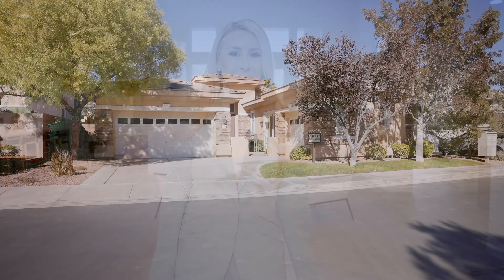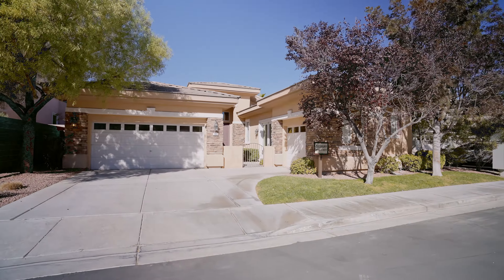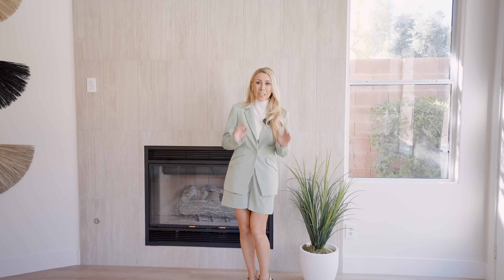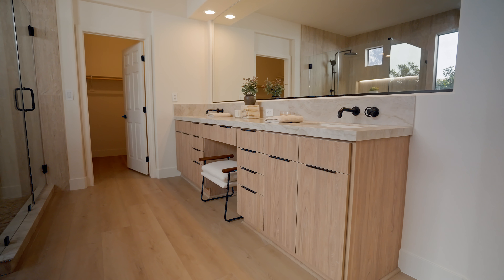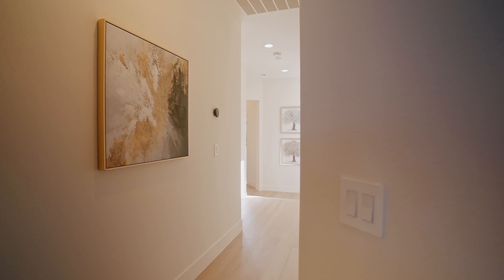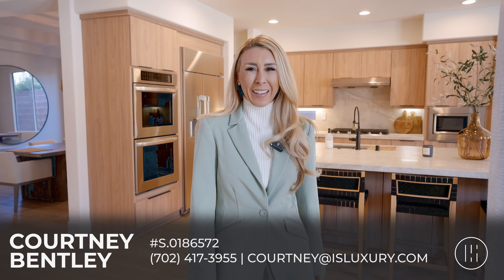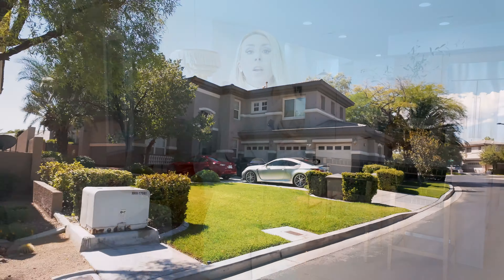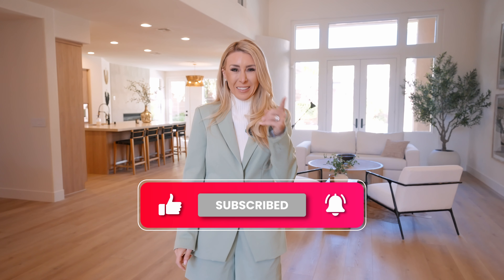EXPERIENCE LUXURY in Summerlin's MOST IMPRESSIVE Guard Gated Remodel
Join us on an exclusive tour of Summerlin's most impressive guard gated remodel! This stunning luxury property boasts top-of-the-line finishes, sleek design, and unparalleled amenities. From the moment you step inside, you'll be surrounded by opulence and sophistication. Take a closer look at the impressive features that make this property truly one-of-a-kind. Whether you're looking for a luxurious retreat or a forever home, this guard gated home located in Eagle Rock remodeled to perfection! It has everything you need and more. So sit back, relax, and get ready to experience the epitome of luxury living in Summerlin!

Listed By: Lindsay Presswood

COURTNEY BENTLEY
License # S.0186572
Brokerage: IS Luxury

SOCIAL:
ABOUT ME:
Courtney, here, and welcome to my unique perspective on the world of Real Estate!

If you’re new to my channel entrepreneurship runs through my veins. Some background about me. I started out, on my journey, by building my personal brand in the fitness industry. I’ve topped the iTunes charts with my podcast and made a name for myself in the Luxury Real Estate Market across Henderson and Las Vegas.

My concierge service approach to Real Estate is what my clients enjoy most when working with me. So, you’ll get a glimpse of that through my videos. Allow me to assist you and share with you how amazing Las Vegas/Henderson truly is!!